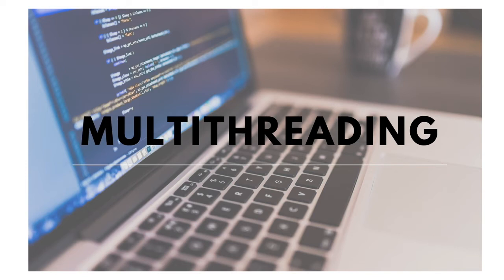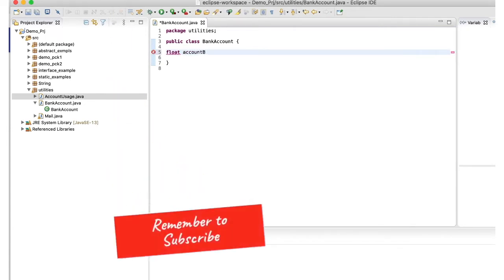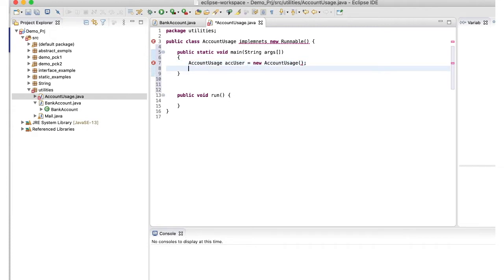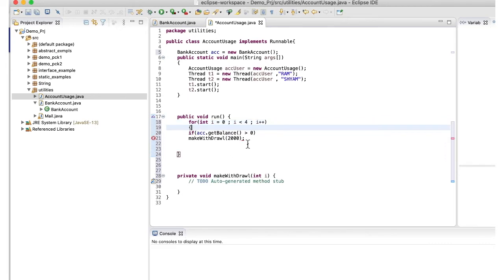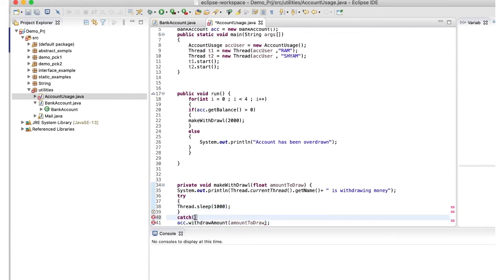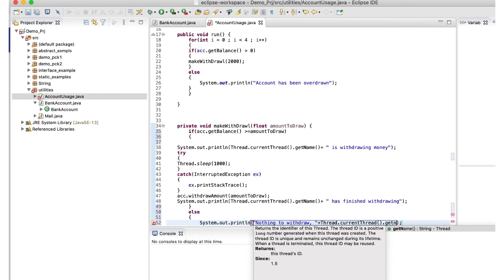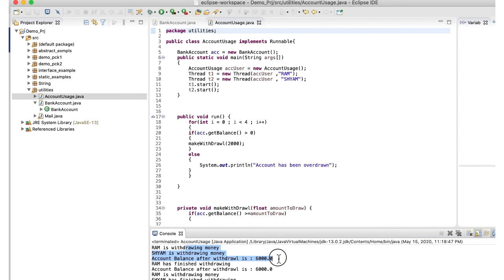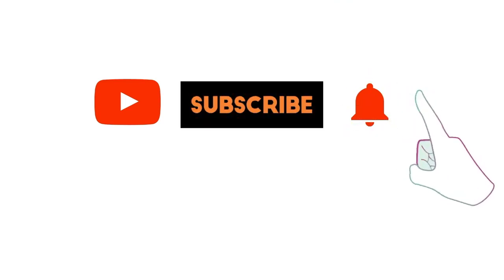Java threads tutorial | Thread synchronization in java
Learn how to handle bank account amount withdrawal in a multithreaded environment.
If a race condition occurs then ,synchronization can be used to handle multiple threads running simultaneously.
If 2 people are trying to access same account at the same time , then there can be issues in bank statement . Learn what problems can be faced in this real time scenario and how to handle it.